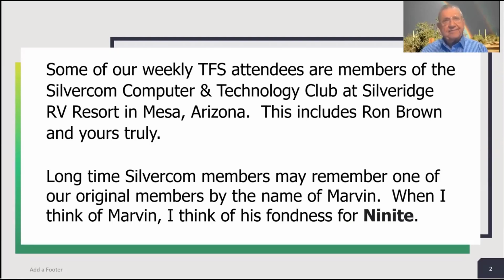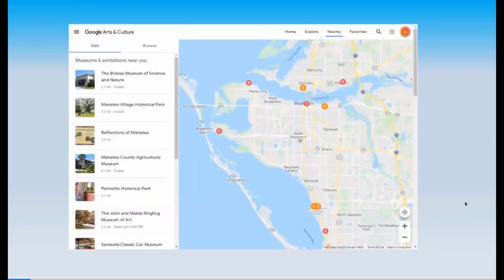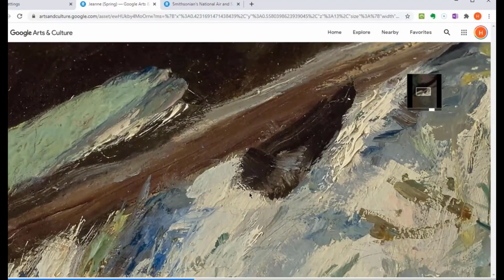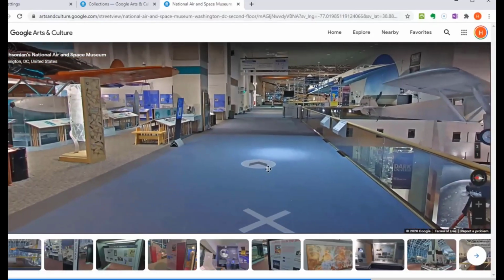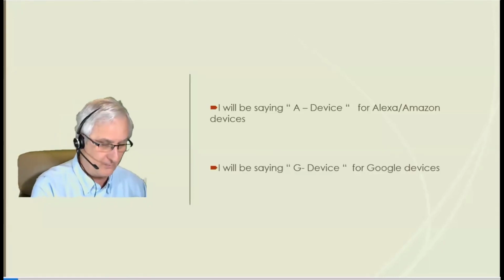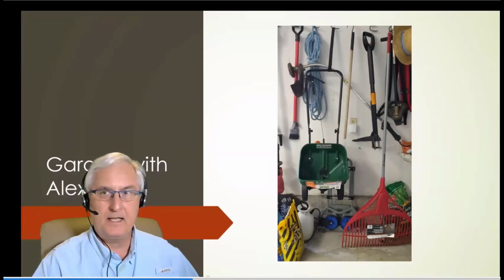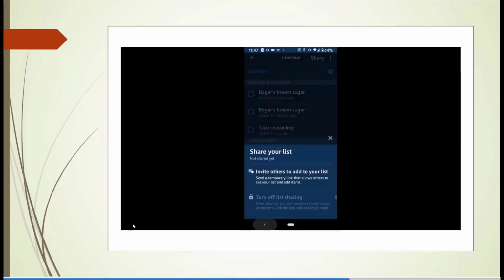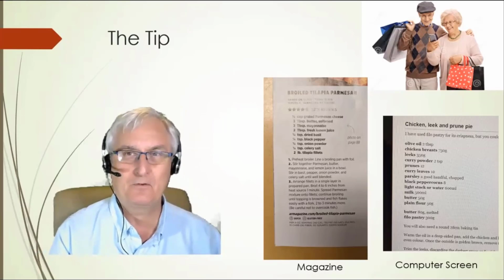TFS 90A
You can sign up for our ad-free newsletter

𝐋𝐢𝐬𝐭𝐞𝐧 𝐭𝐨 𝐨𝐮𝐫 𝐓𝐅𝐒-𝐋𝐢𝐯𝐞 𝐏𝐨𝐝𝐜𝐚𝐬𝐭 𝐨𝐧 𝐚𝐥𝐥 𝐭𝐡𝐞 𝐦𝐚𝐣𝐨𝐫 𝐡𝐨𝐬𝐭𝐢𝐧𝐠 𝐬𝐞𝐫𝐯𝐢𝐜𝐞𝐬.

00:00 Introduction
01:02 Ninite and Winstall   Dewey Kloos
04:08 Google Arts and Culture  Hewie Poplock
18:51 Shopping with Alexa   Ron Brown